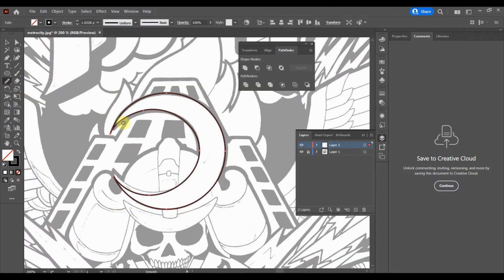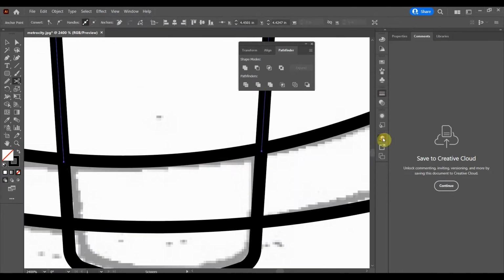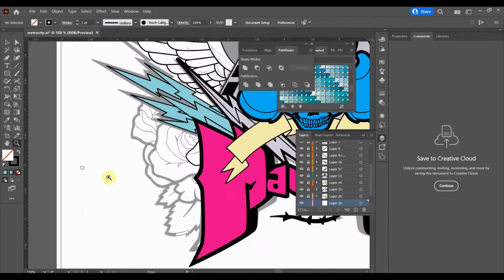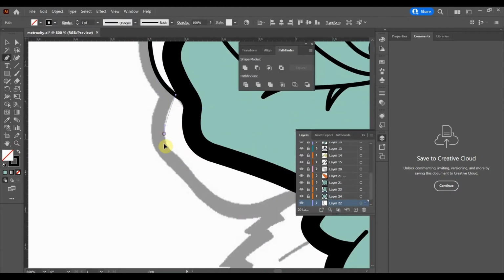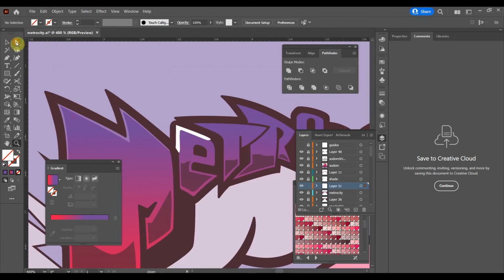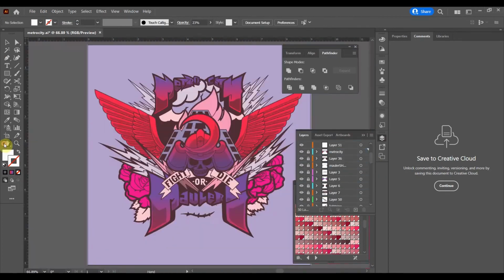Making a Final Fight Graphic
Doing a vector graphic of one of my favorite old school beat-em ups.